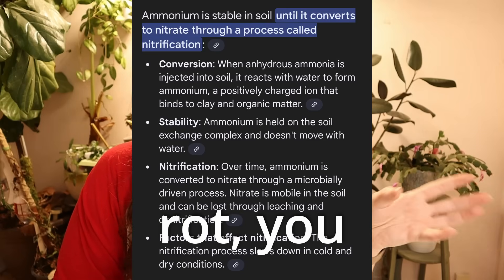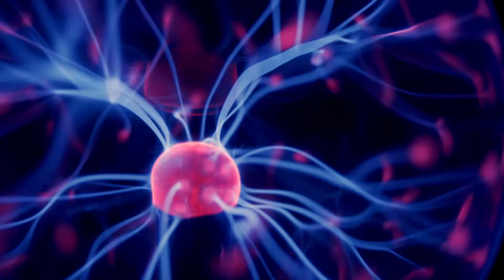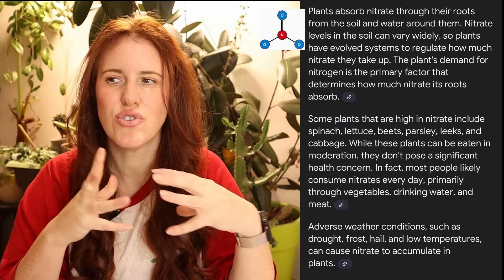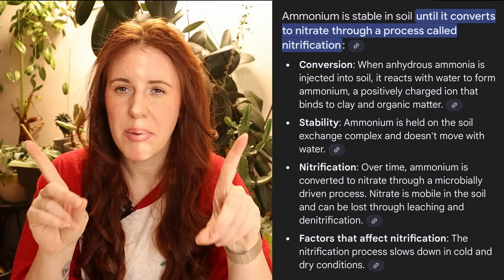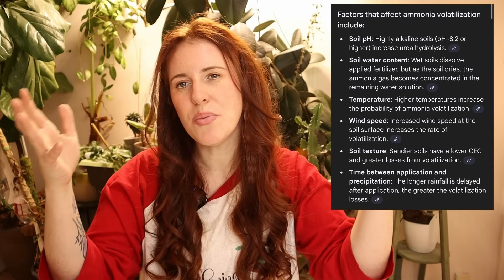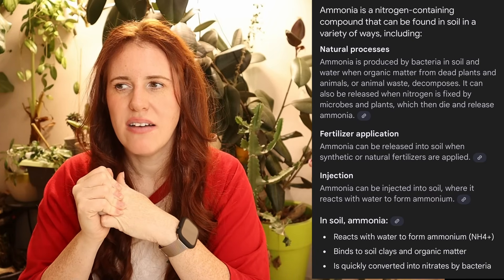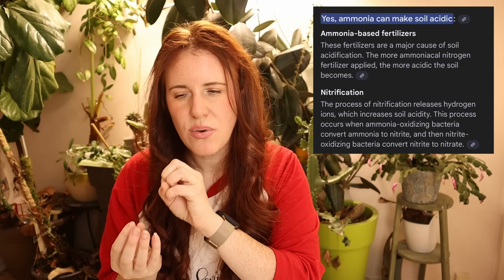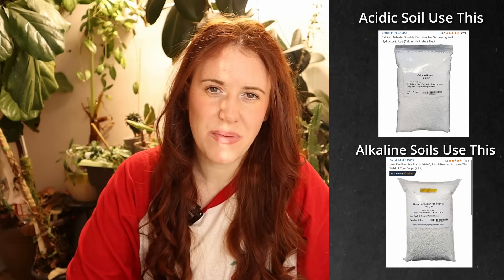Nitrogen Overload: How It's Killing Your Garden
Nitrogen is a vital nutrient for plant growth, but many gardeners rely on synthetic fertilizers to provide it. This video examines the common myths surrounding nitrogen fertilization and explores sustainable alternatives for healthy, thriving gardens.

Nitrogen: The Hidden Dangers Of Using Too Much
The Shocking Truth About Nitrogen in Your Garden

Paperback 2024 Garden Planner: